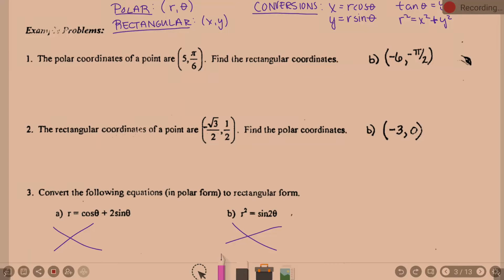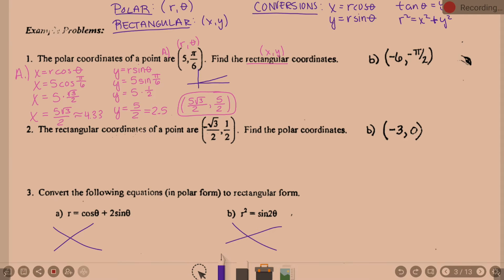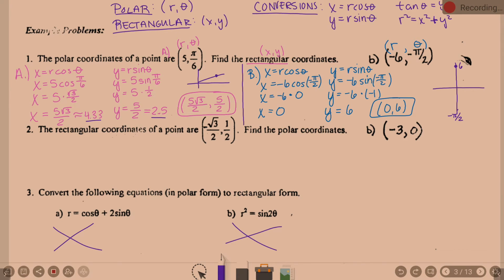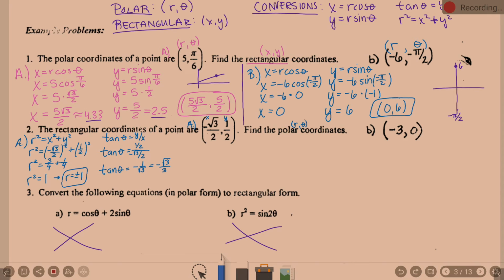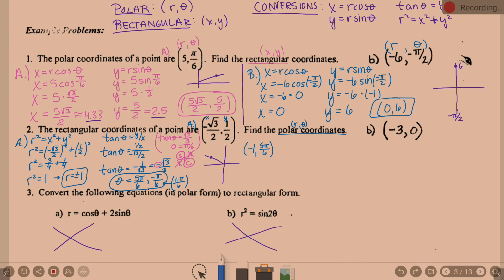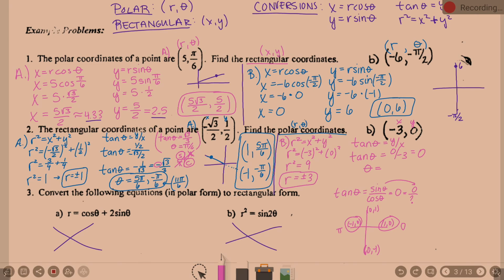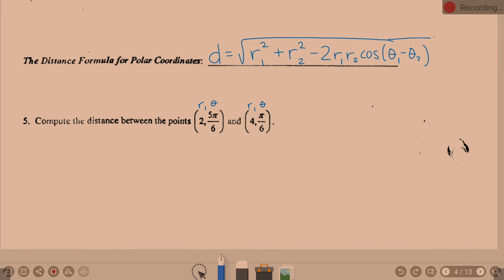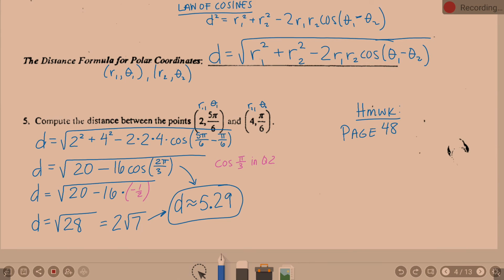PC Lesson 6 4 Day 2